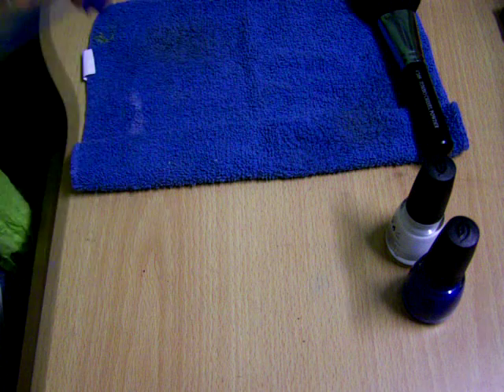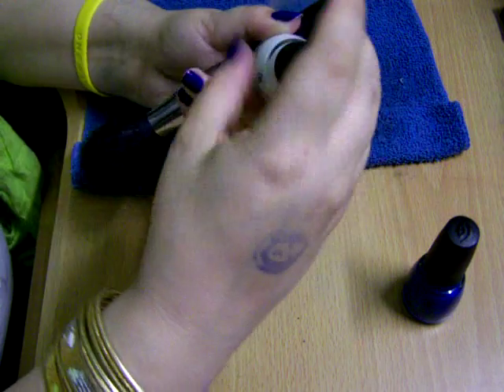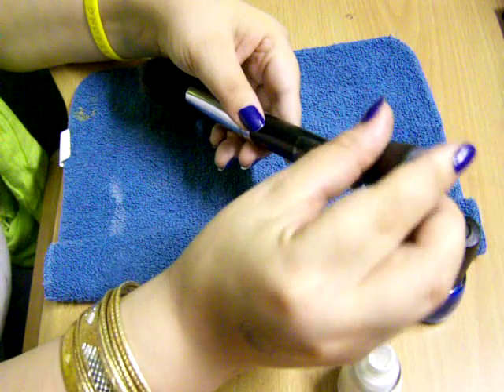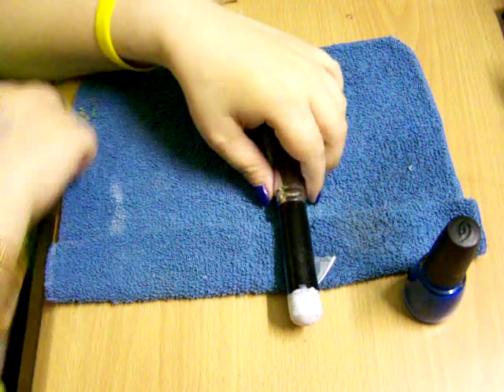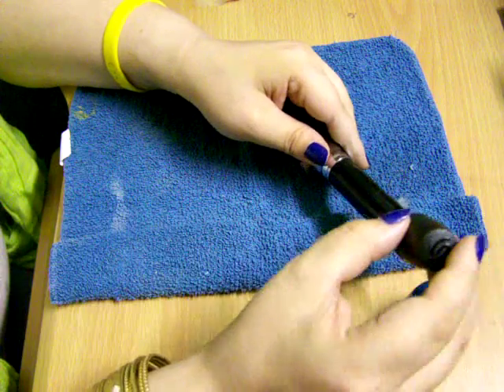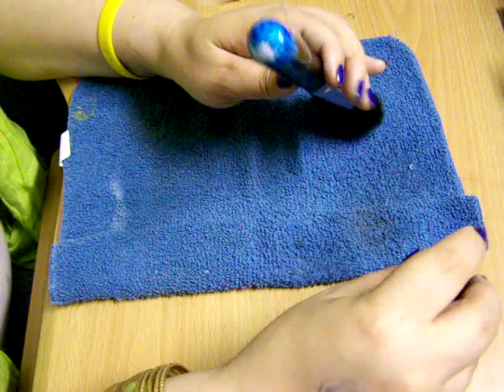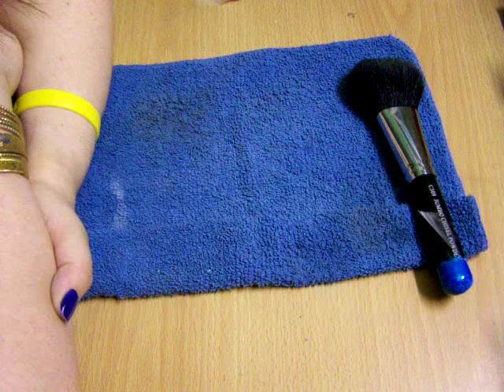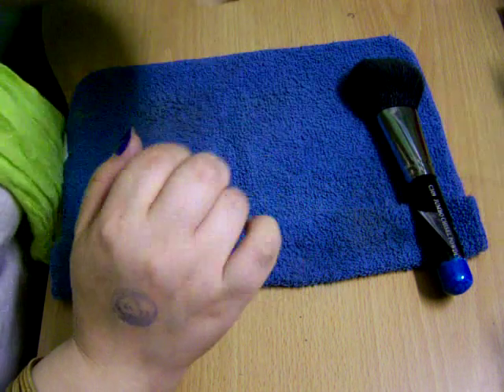How To: Painted Makeup Brushes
First in a little series I'm going to be starting about quick beauty tips.  I like painting my brush handles so that I can easily tell my brushes from my mothers and sisters... and they are cute on top of that.